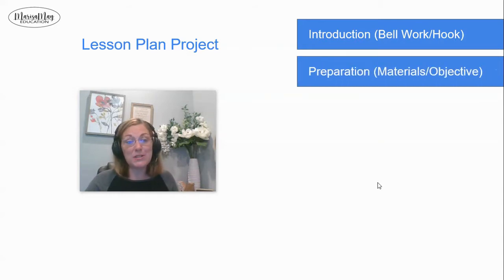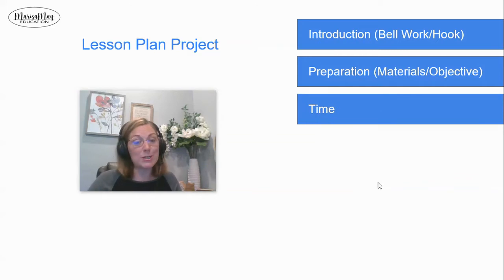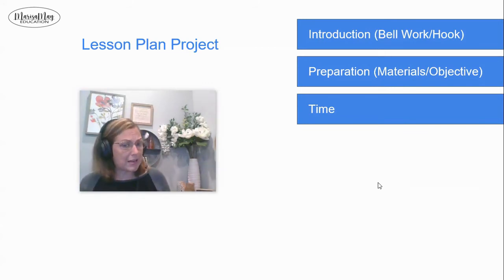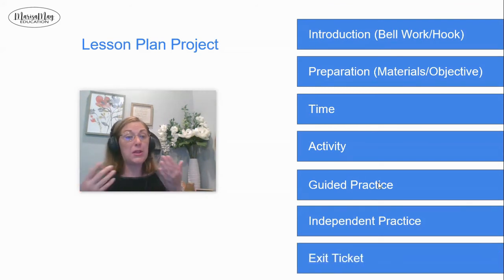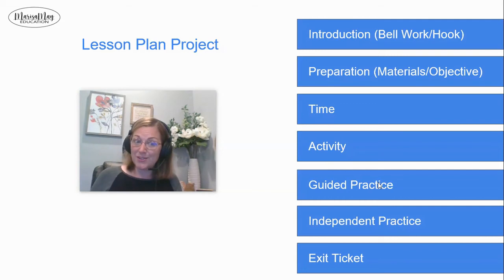How to Write a Lesson Plan | All the Details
In this video series, I am answering frequently asked questions.  I explain how to write a LESSON PLAN so that someone else can follow it.  Be sure to think through the DETAILS.  They will help you be prepared for your lesson and your class.